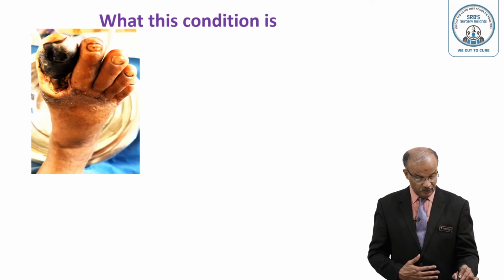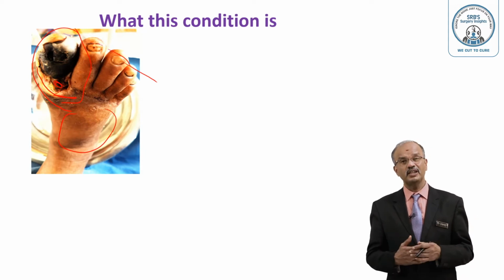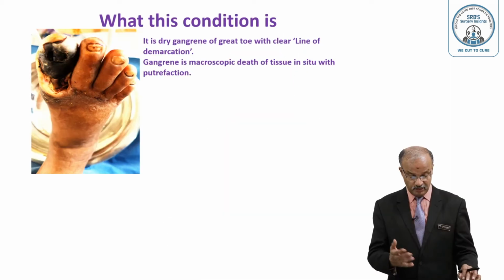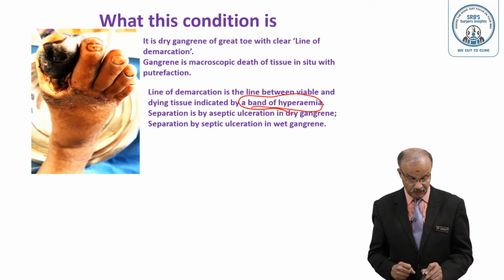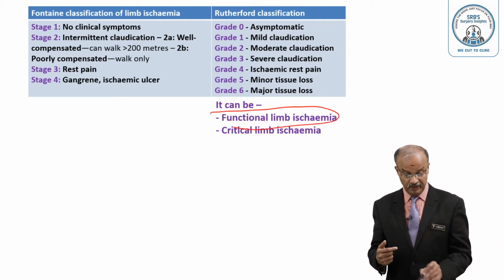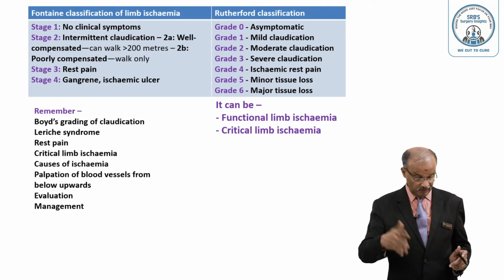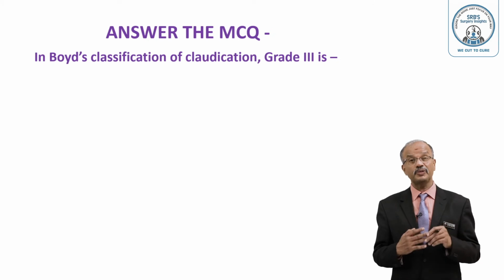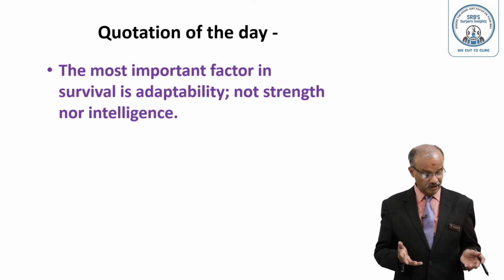Dry Gangrene with Line of Demarcation by Dr. SRB | Dr. Srirama Bhat